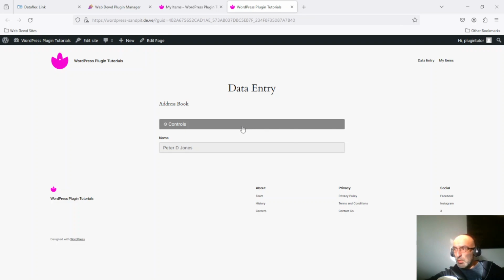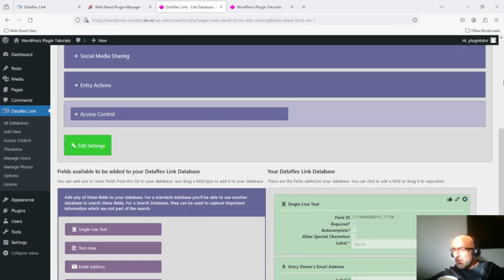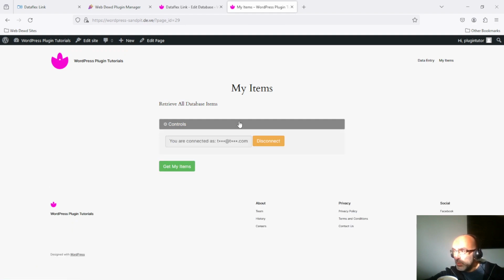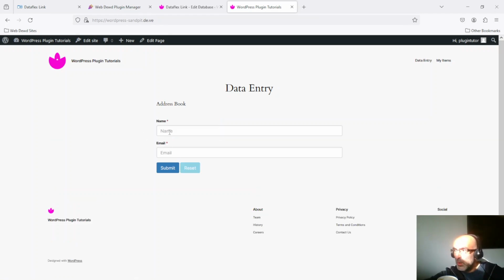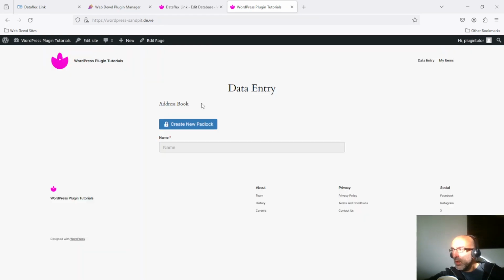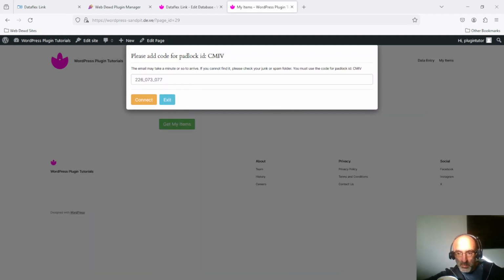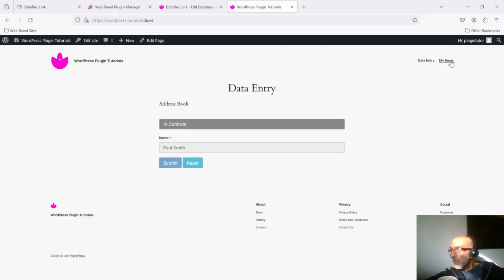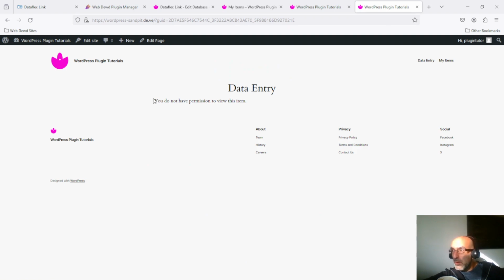Dataflex Link - Access Control: Configuring access control on a database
Using a very basic data entry form, we amend access control settings